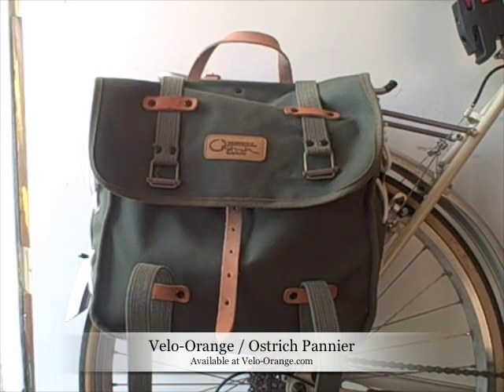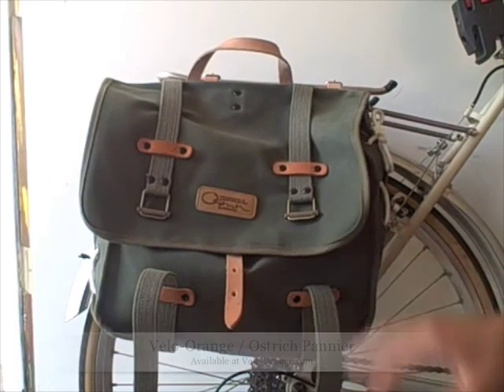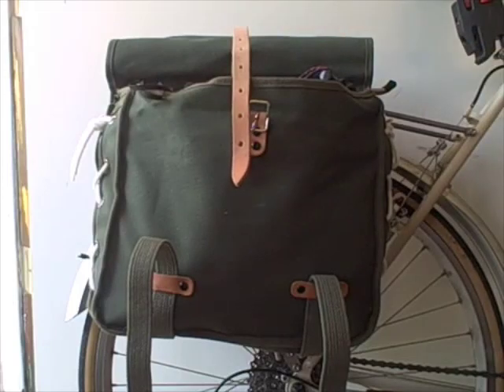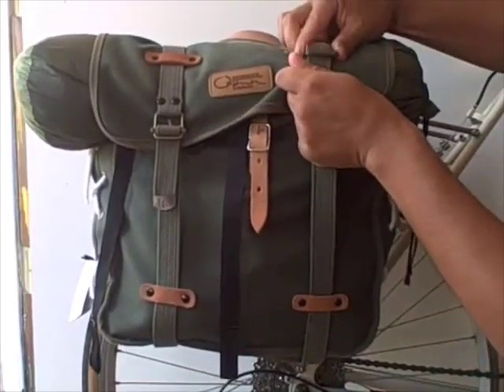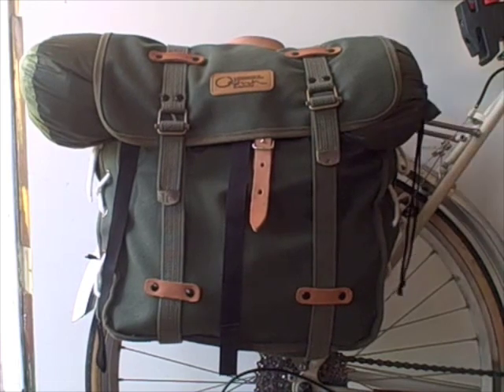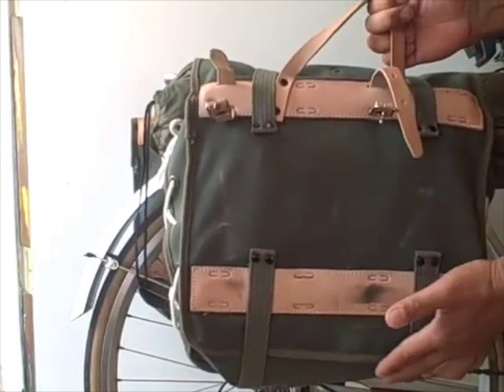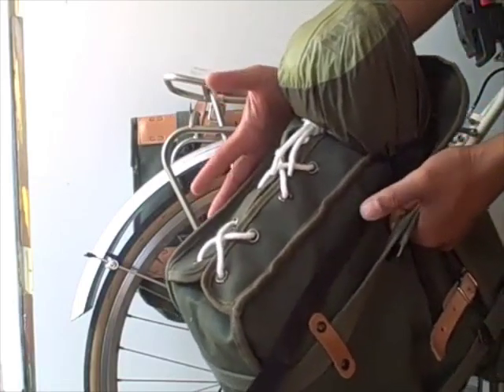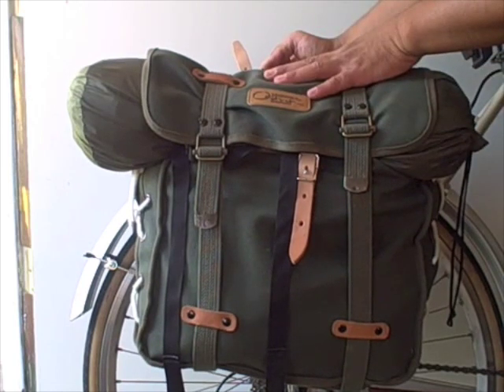Epicurean Cyclist - Ostrich Panniers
Quick vid review of the Velo-Orange Ostrich panniers.